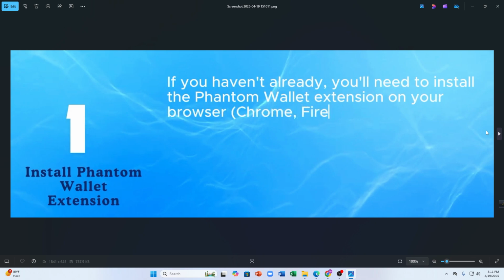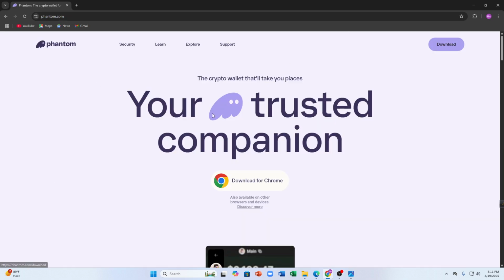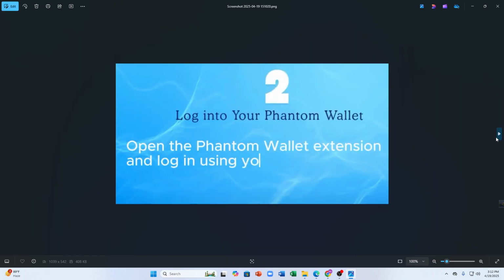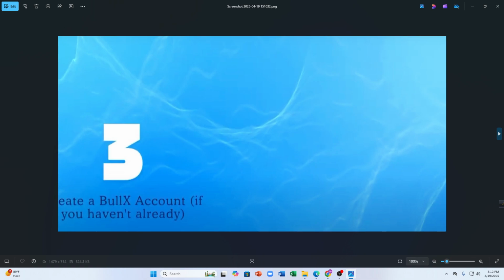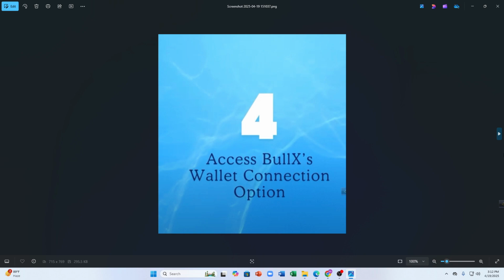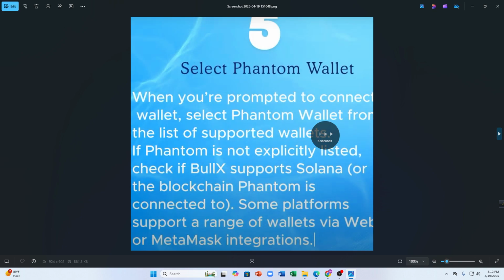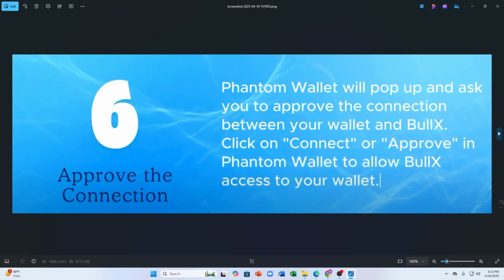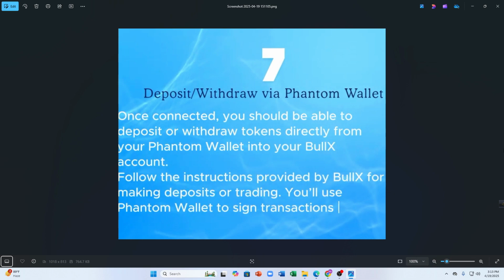How To Connect Phantom Wallet To BullX - (2025)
How To Connect Phantom Wallet To BullX

In this video, you'll learn how to connect Phantom Wallet to BullX quickly and securely. We'll guide you step-by-step through linking your Phantom Wallet for seamless access to BullX’s platform, covering wallet setup, authorization, and troubleshooting tips for a smooth experience. Whether you're new to crypto wallets or experienced with blockchain apps, this tutorial helps you manage your assets on BullX effortlessly.